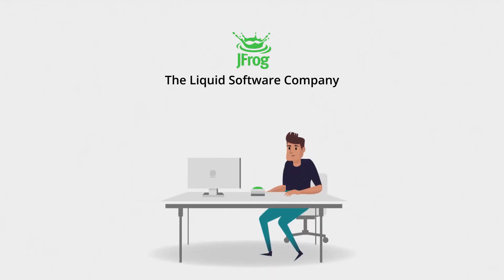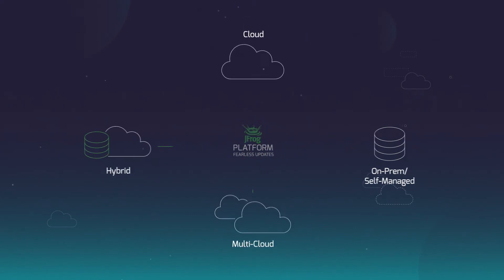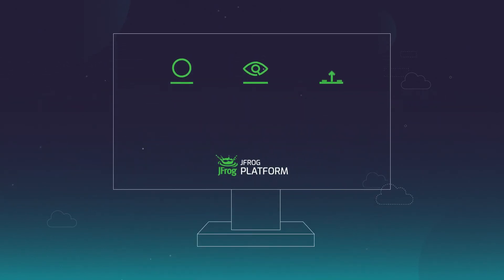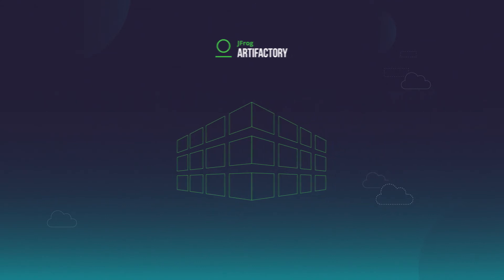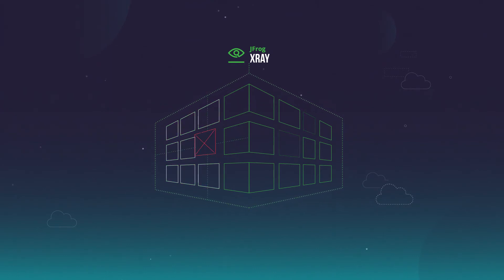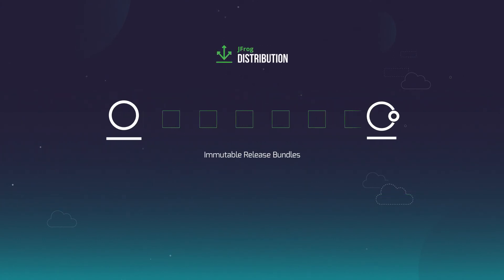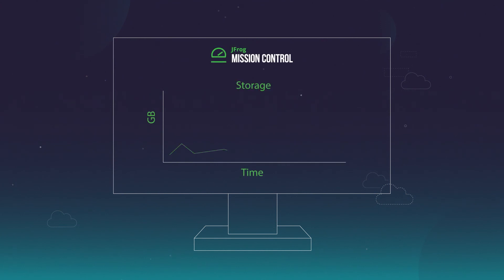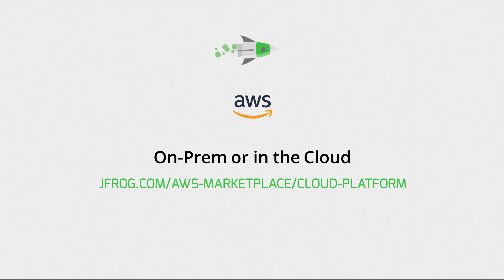JFrog Platform on AWS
Manage your CI/CD pipeline from a single pane of glass. The JFrog Platform provides a universal end-to-end DevOps solution that integrates with your ecosystem to orchestrate and optimize all key processes in your CI / CD pipeline. Take me to the AWS Marketplace , I want to learn more. Deliver fearless updates from code to the edge in self-managed, on-prem, hybrid, and multi-cloud environments.